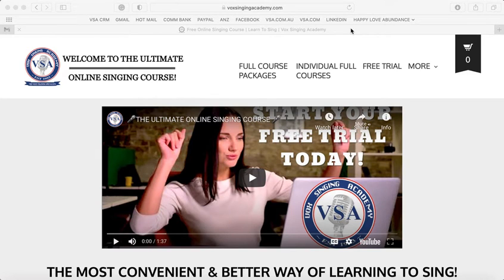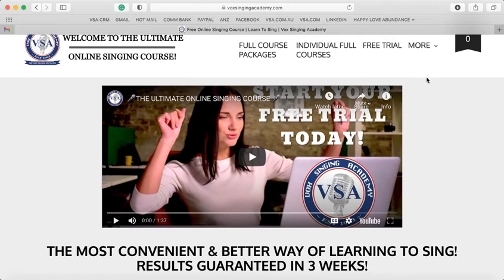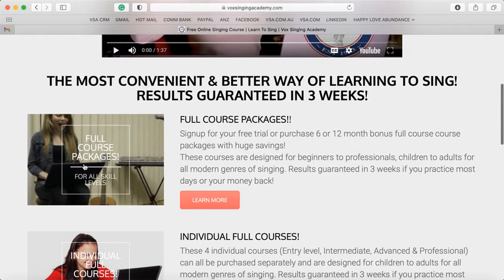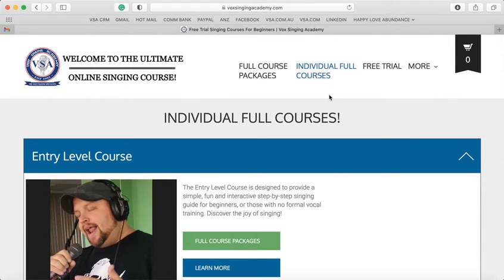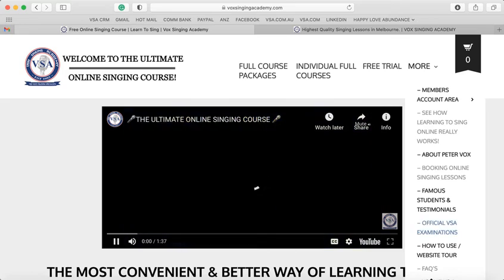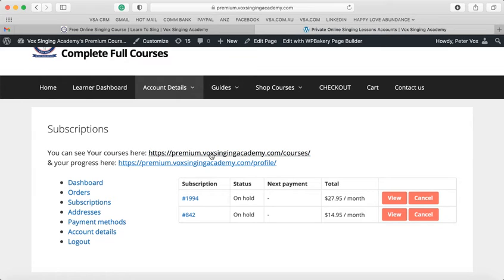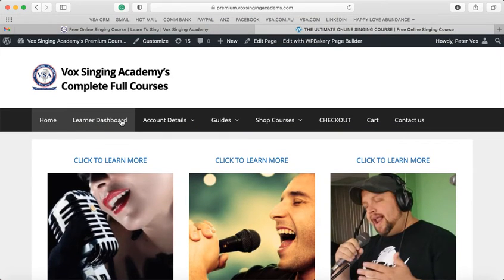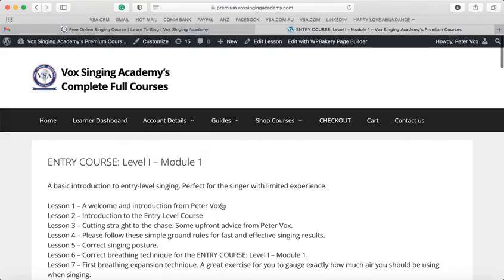HOW TO USE & TOUR OF THE ULTIMATE ONLINE SINGING COURSE WEBSITE🎤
The Ultimate Online Singing Courses creator and the Director/Principal teacher of Vox Singing Academy, Peter Vox gives you a video tour and shows you how to use the easy to follow courses on the newly revamped The Ultimate Online Singing Course website as of November 2020.
TEAM VSA 🎤 GUARANTEED SINGING RESULTS 🎤